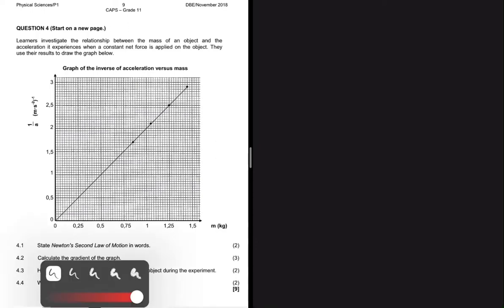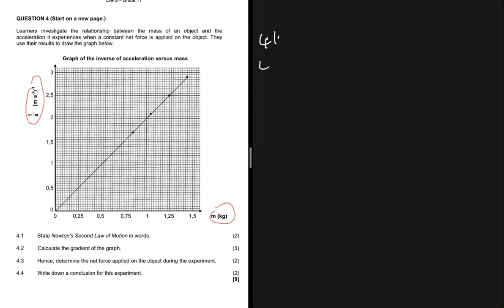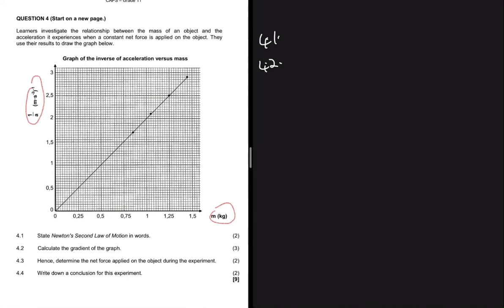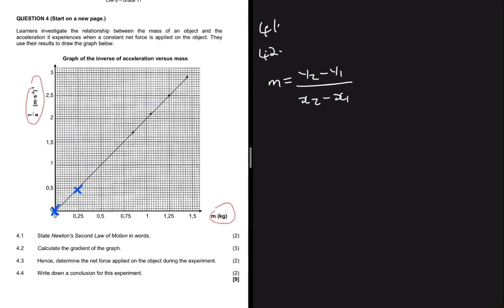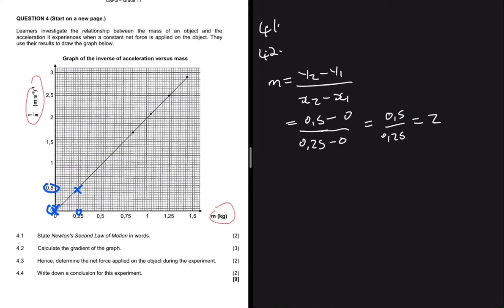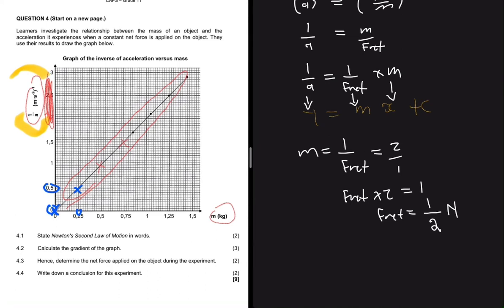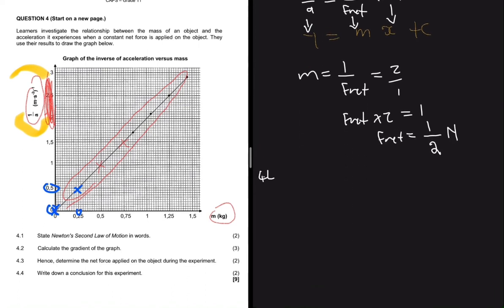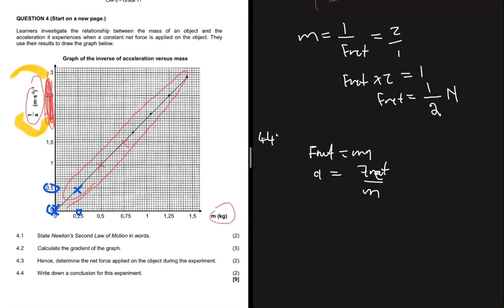Newton's Laws Of Motion Grade 11 Physical Sciences Paper 1 November 2020 Past Exam Memo Question 4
Question 4 Grade 11 Physical Sciences Paper 1 (Physics) November 2018 Final Exam on  Newton's Laws Of Motion